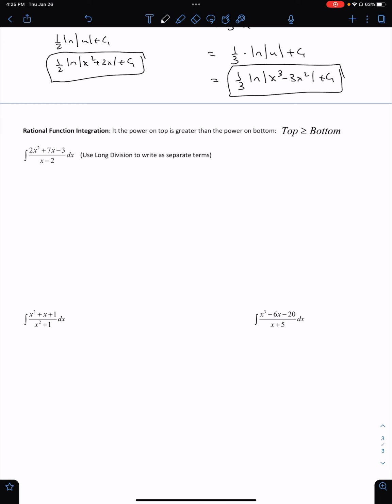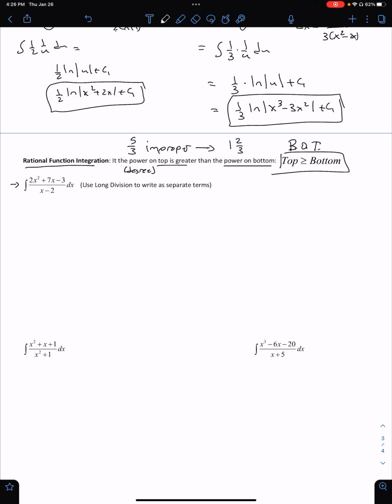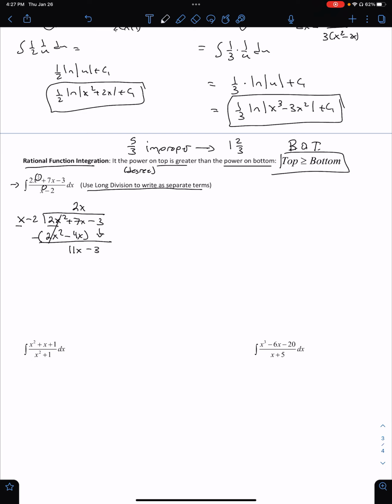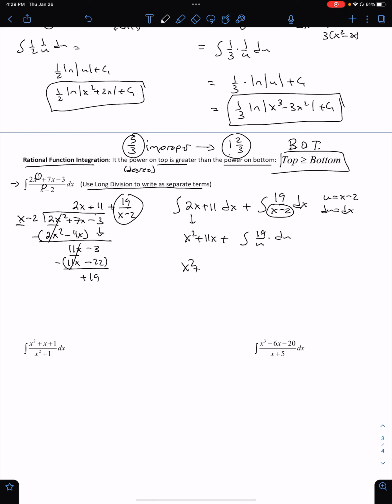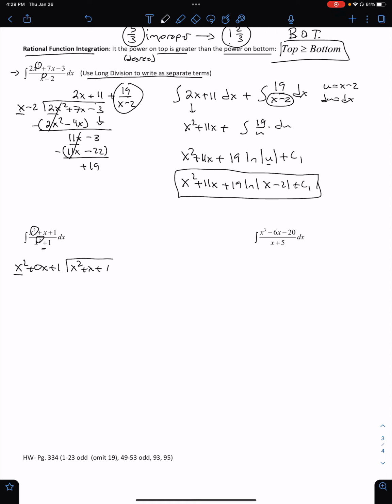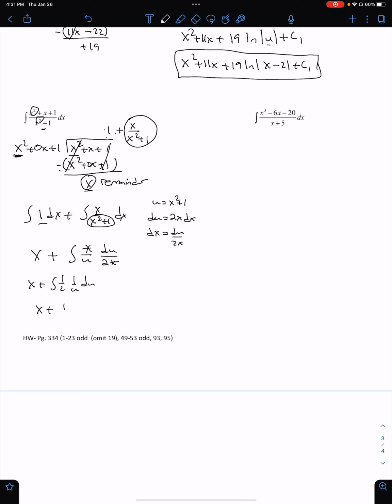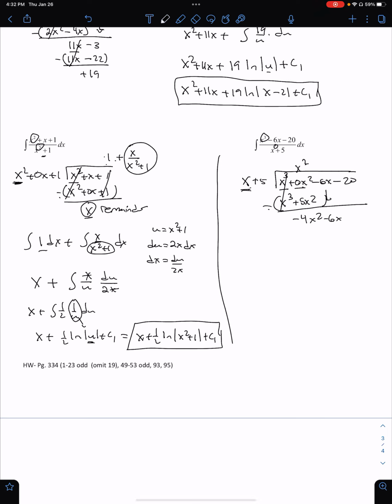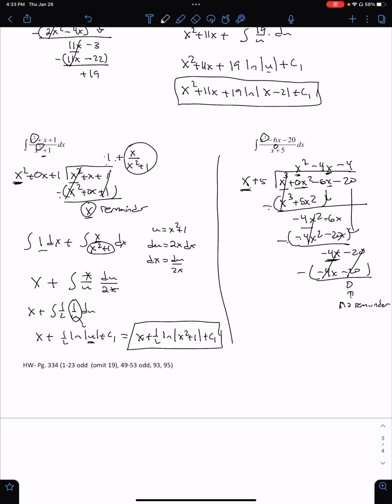AB Natural Log and Integration Day 1 (Part 3)